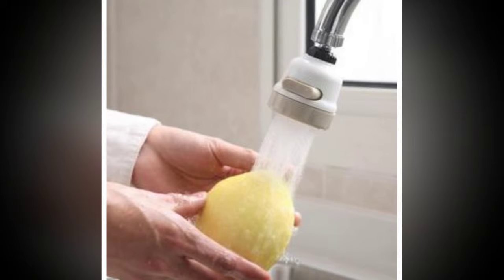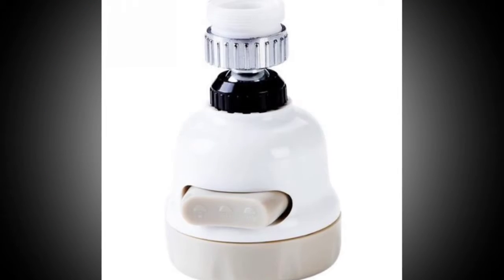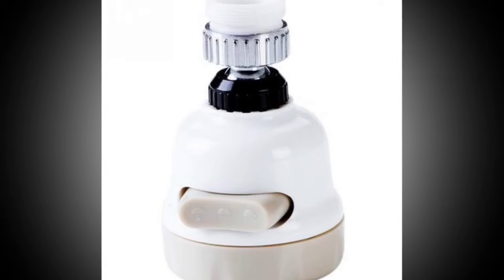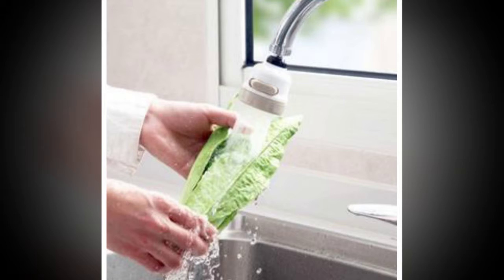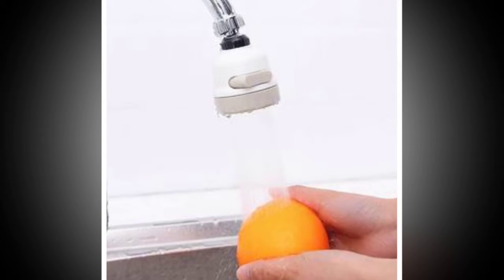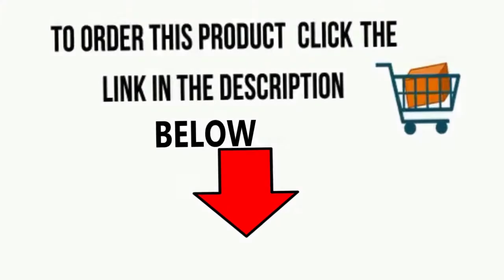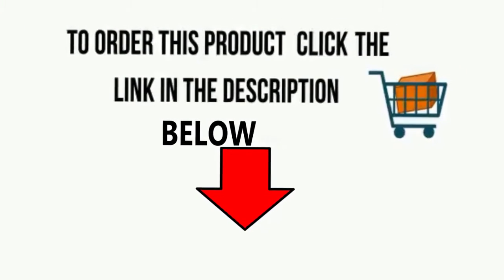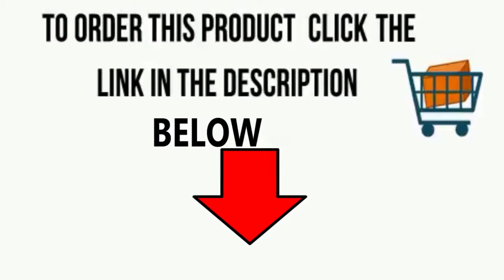Discounts on the amazing moveable kitchen tap head with water-spraying faucet